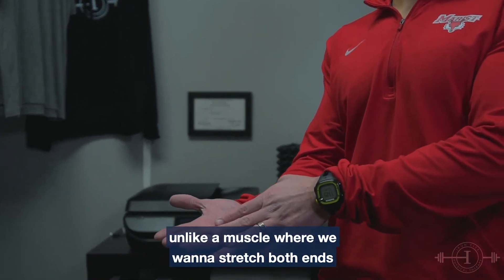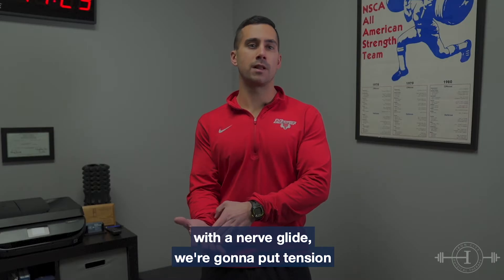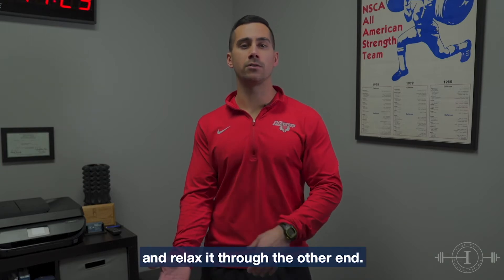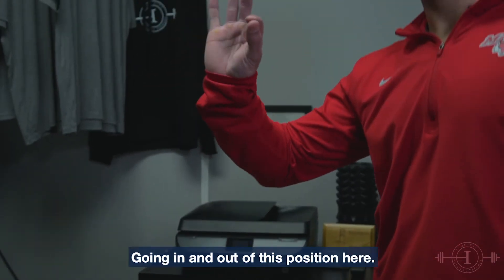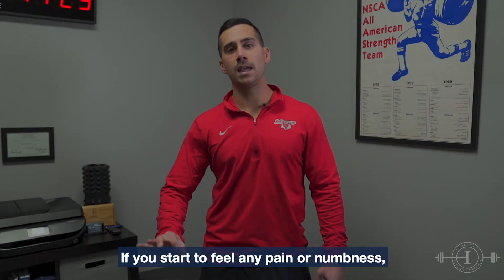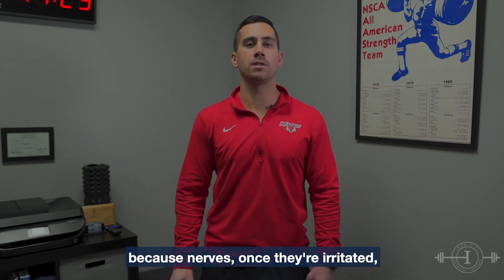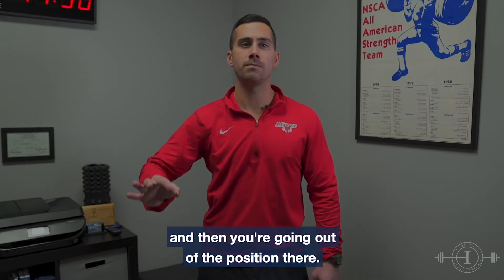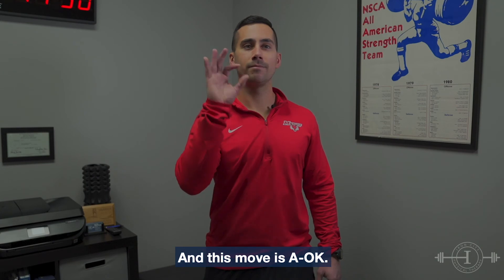No More Tingling, Numbness, Pins and Needles in Fingers: ULNAR NERVE GLIDE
My pink and ring finger used to go numb.. but not anymore.
Tingling, pins and needles, numbness 😬 These sensations although common are NOT normal. Don’t panic! This nerve glide can help eliminate these sensations. The sensory innovation in these areas comes from the ulnar never which can become restricted. The reason we are going into these funny positions? It’s because of the unique pathway of the nerve. If this sensation persists be sure to follow up with your MD or PT 🤙